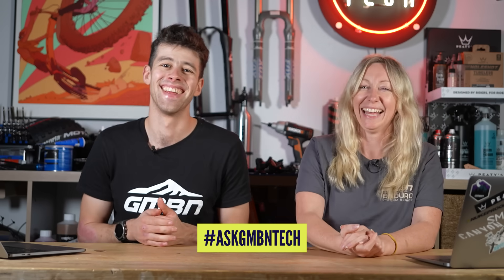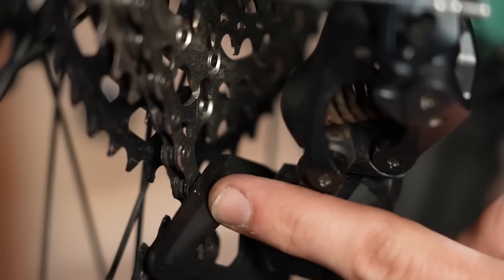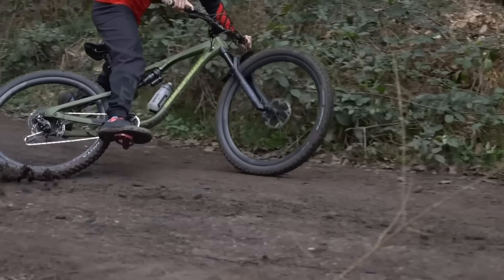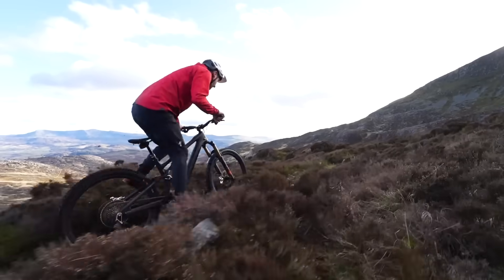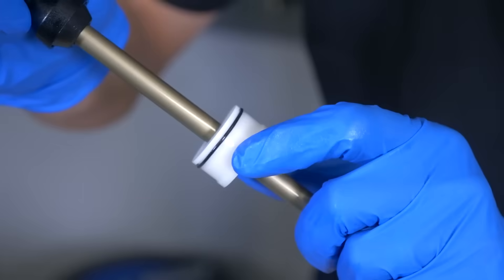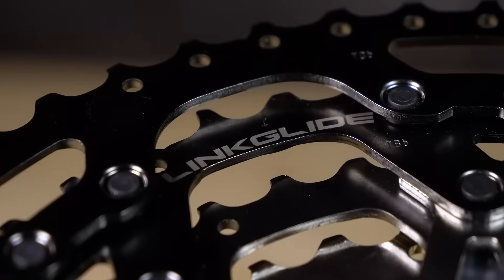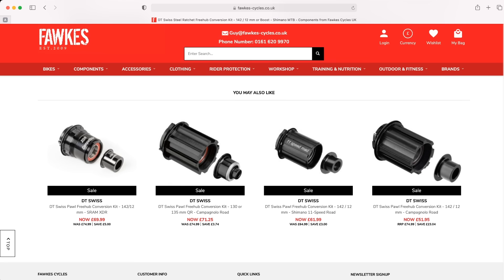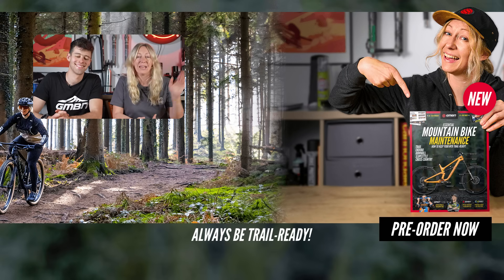Will We Ever See ABS On Normal Mountain Bikes? | Ask GMBN Tech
Welcome back to another episode of Ask GMBN Tech, where we try to answer all your complex, scary, niche, and technical questions about mountain bikes and MTB-related tech!

⏱️ Timestamps ⏱️
0:00 - Intro
0:21 - How to diagnose drivetrain vibrations
1:56 - Will we ever see ABS on a normal MTB?
3:45 - How do I keep the gearing the same after changing my wheels?
5:19 - Why does my fork not have full travel after adding a spacer?
6:46 - Can I use a road 11-speed freehub for an MTB cassette?
8:45 - Is a bike that's designed for climbing bad for descending?

Do you have a question for us here at GMBN Tech? Ask away in the comments, and be sure to use AskGMBNTech for a chance to be featured! 👇

📹  Retro Vs Modern - The Evolution Of Mountain Bike Clothing 👉 youtu.be/ac2s0O8KxNU

Soft Glare - Mar Vei